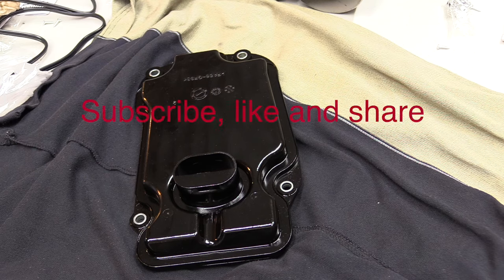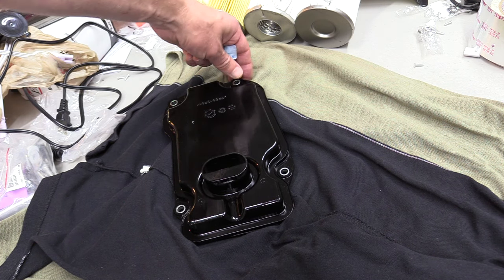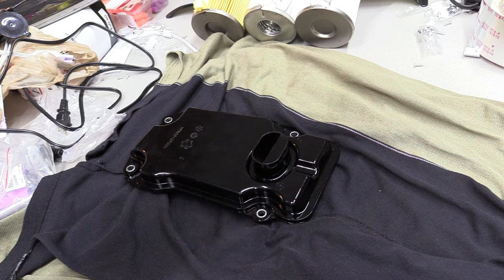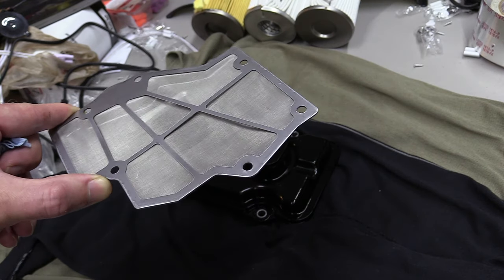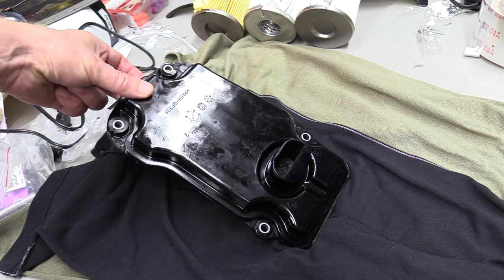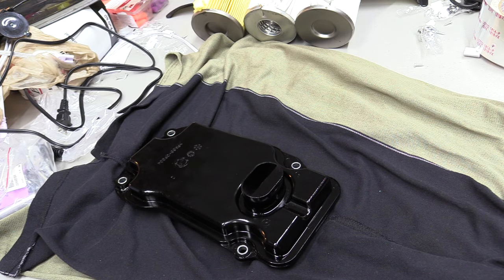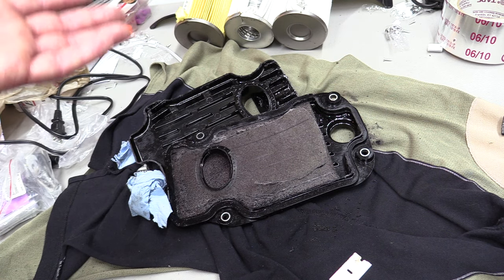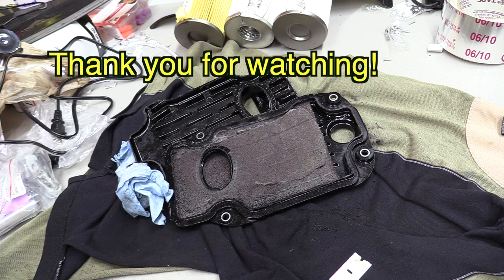Avoid replacing transmission filter, avoid costly transmission repairs, transmission maintenance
Transmissions fail not because of the filter, but because of this .
Watch my video till the end to learn more.

I am independent AMSOIL direct jobber.